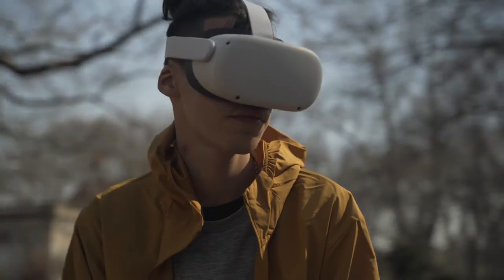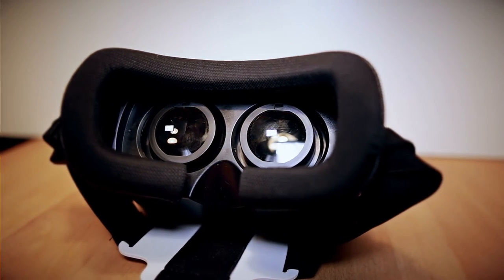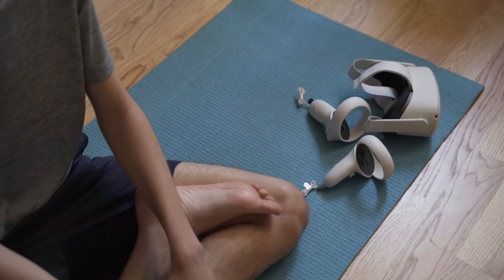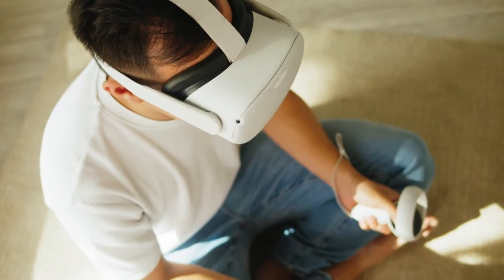Oculus QUEST 2: Our HONEST REVIEW!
Hello! Welcome to your Meta Hub., your one-stop space for all things Meta!

You are currently watching Oculus QUEST 2: Our HONEST REVIEW!

If you're looking for an Oculus Quest review that cuts through the marketing and tells you what you need to know, look no further! In this video, we give our honest thoughts on the device after spending some time with it.

We discuss the pros (like portability and comfort) and cons (like a lack of content) of Oculus Quest 2, and tell you whether we think it's worth buying. So if you're on the fence about purchasing an Oculus Quest, watch this video first!

About us:
MetaHub is the premiere destination for all things mixed reality, Metaverse, and augmented reality. Whether you're looking for the latest news, development and updates or just want to see some cool new demos, MetaHub has you covered!

What we believe in:
The Metaverse will change the world by giving people a new way to connect and communicate. With the Metaverse, people will be able to create virtual worlds that they can control and customize.

This will allow them to connect with friends and family from all over the world in a more immersive way than ever before.

The Metaverse will also give people a new way to do business, as it will provide a platform for online commerce and collaboration. Finally, the Metaverse will change the way we learn, as it will offer access to education and information on a global scale.